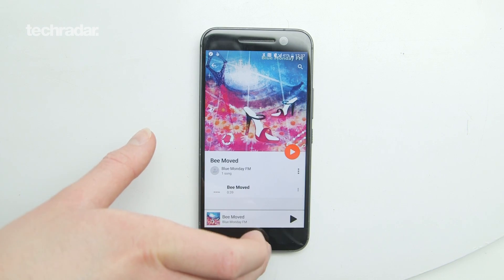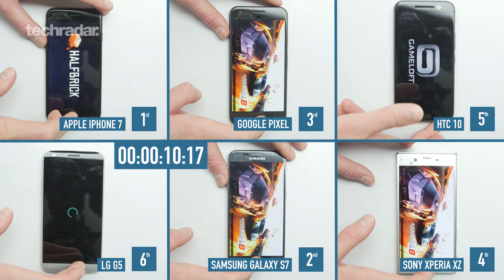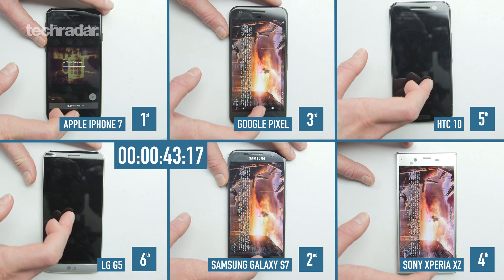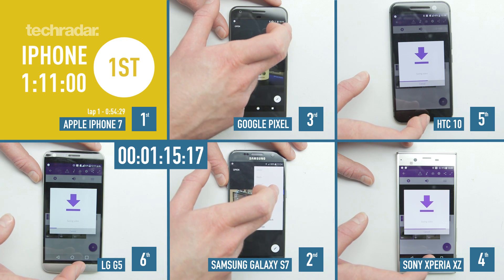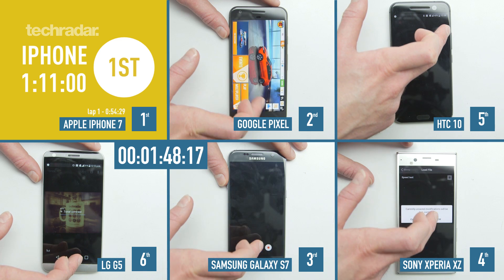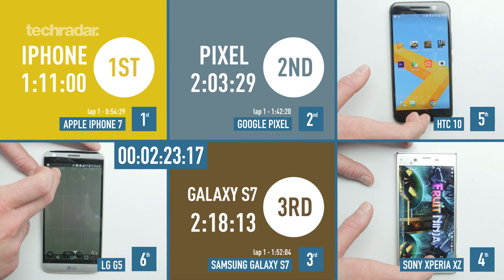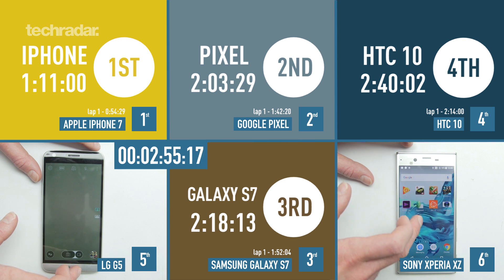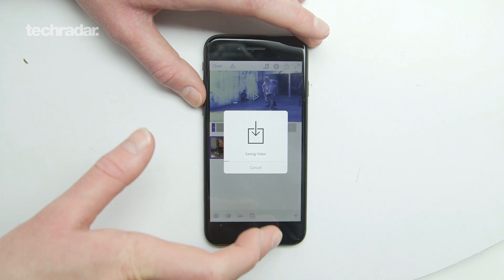Smartphone speed test: Google Pixel vs iPhone 7 vs Samsung S7 vs HTC 10 vs Sony Xperia XZ vs LG G5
It's the second part of our ultimate smart phone versus! In this video we're pitting six of the best smartphones against each other in terms of speed to see which is the fastest.

Rendering video, exporting edited photos, loading levels, we've scrapped Wi-Fi and GPS apps in favour of apps that use pure power.

It's iPhone 7 vs Google Pixel vs Samsung S7 vs HTC 10 vs Sony Xperia XZ vs LG G5

There are 8 different apps to take on...

1. FLAC music player - the phone must load a FLAC file then play and pause the track
2. Boot up Asphalt 8
3. Boot up Fruit Ninja
4. Boot up N.O.V.A 3 then load the first level
5. Export a pre-made project in Adobe Premiere Clip - @1080p and with several filters
6. Export a photo in Snapseed with pre-made filters
7. Open up a heavily layered 3D project in 3DC.io
8. Take a photo with the camera

- Each phone has to complete two laps and reload games that haven't held their save.
- Each phone is tested after being reset and all background apps have been removed
- Wi-Fi and other connectivity options turned off

Please do let us know what you think of our new intensive speed test, we'll look into all suggestions and potential apps that you send our way.